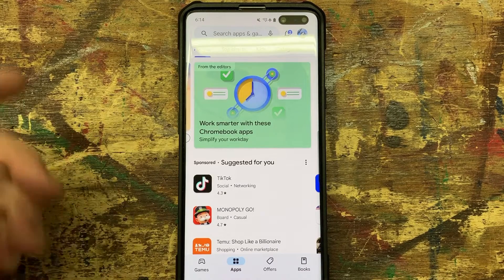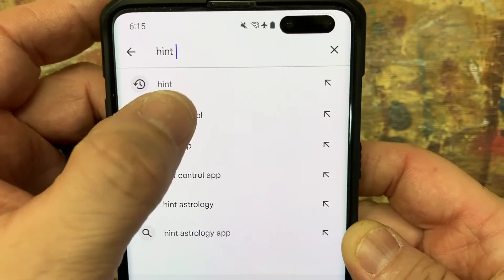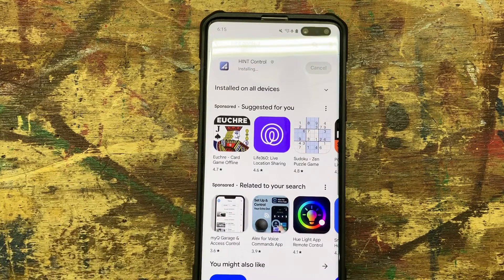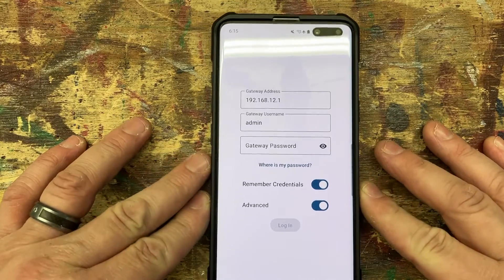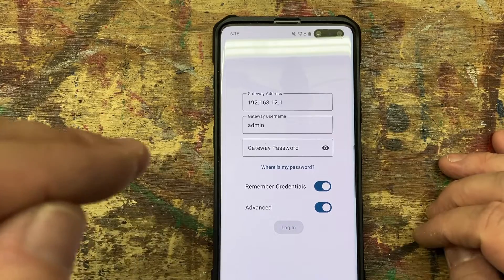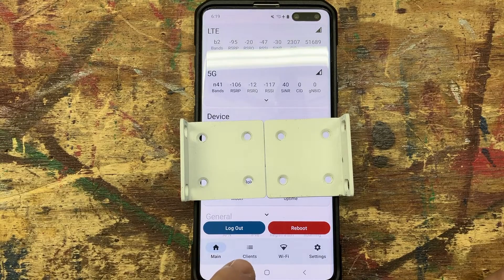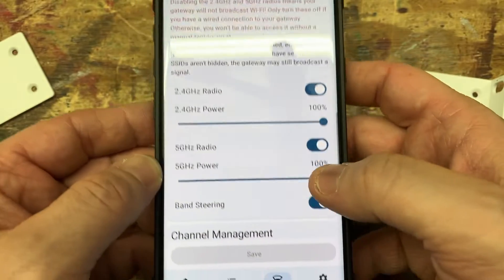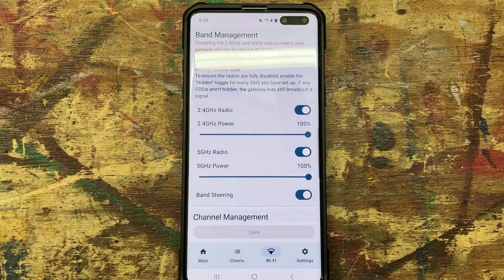Hint Control | Logging Into T-Mobile Gateway | G4AR | Fast 5688W